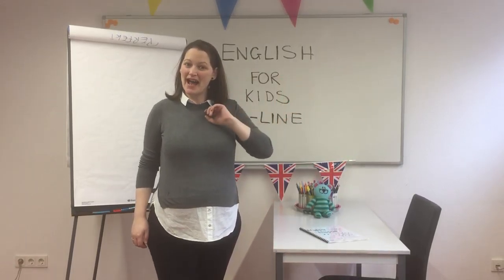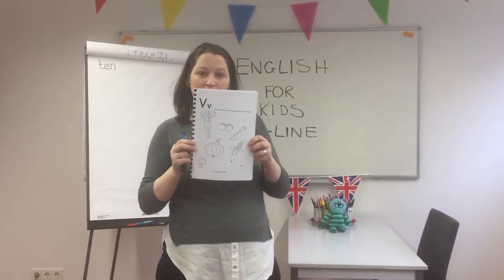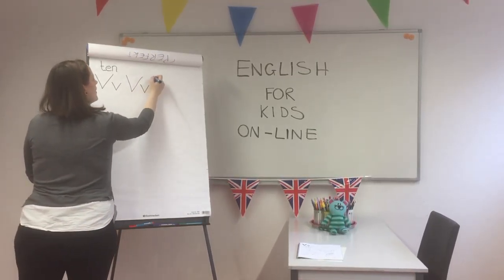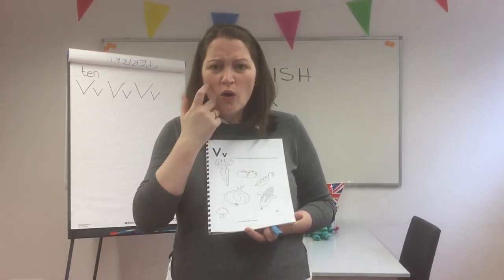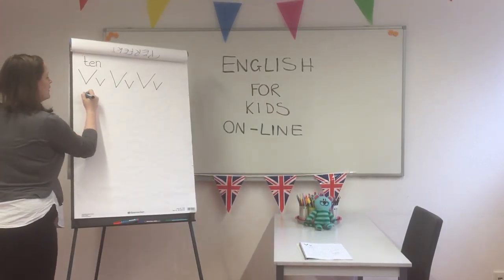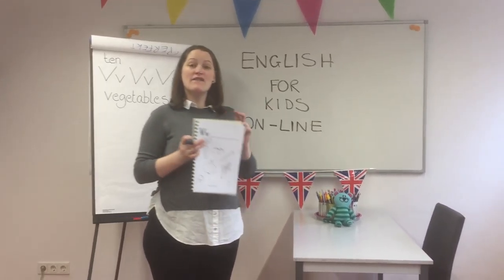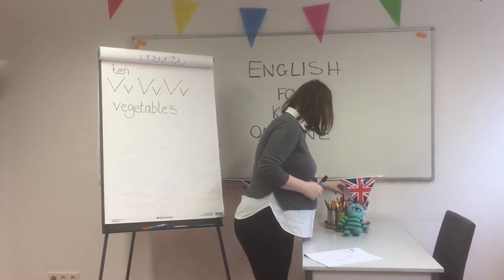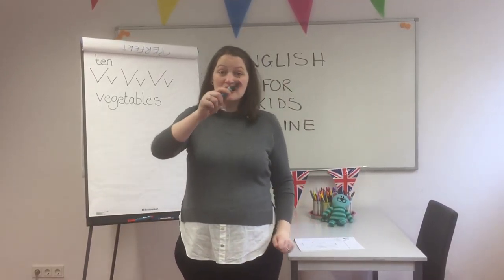English for Kids Happy Hippos 5.5.20 Part 2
English for kids is an online lesson in 4 parts for ages 4 to 6 years old.
This week we look at the the letters V and W, and repeat clothes.
Join in and follow the instructions.